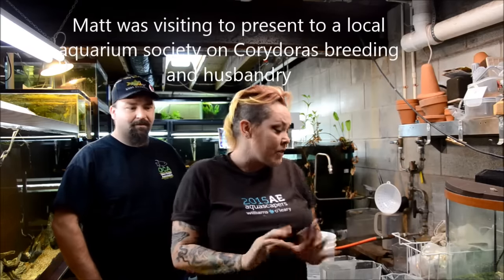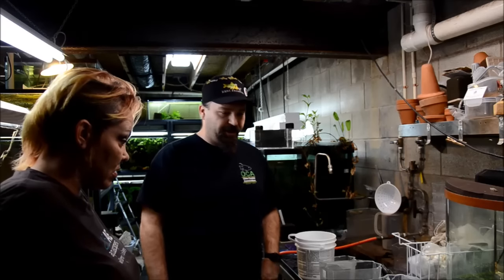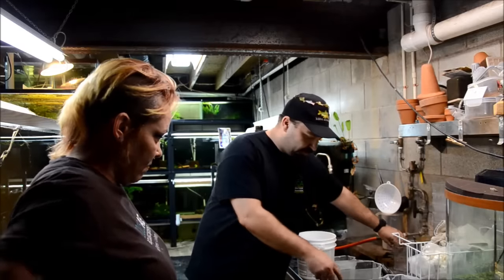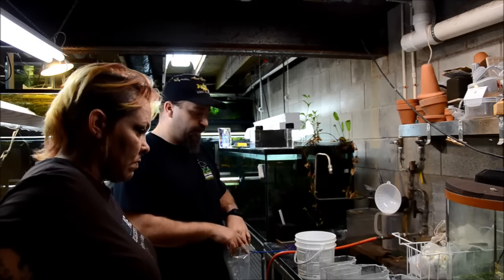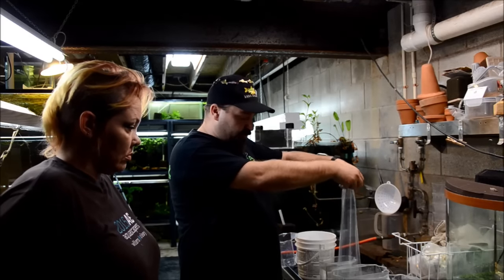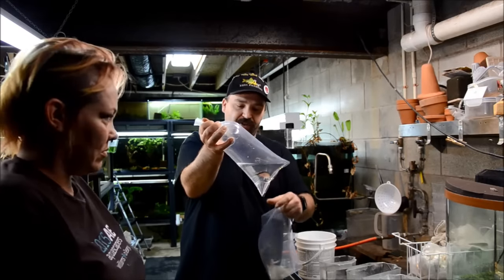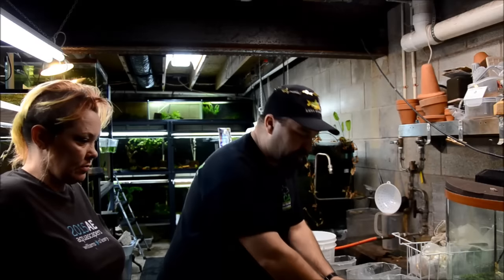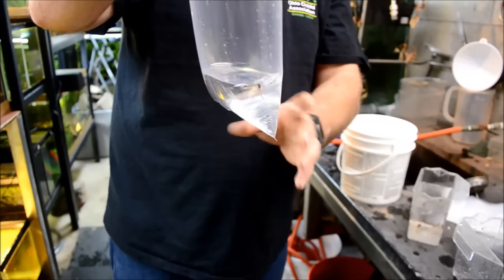Bagging Corydoras with Matt Schauer-Tuesday Tip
Matt Schaeur (NBM Aquatics) was in town to speak at one of my favorite clubs, and was staying with me for the weekend. I decided to have him give this weeks tip on how to properly bag cories. Matt specializes in breeding Corydoras Catfish as well as plecos. His website is